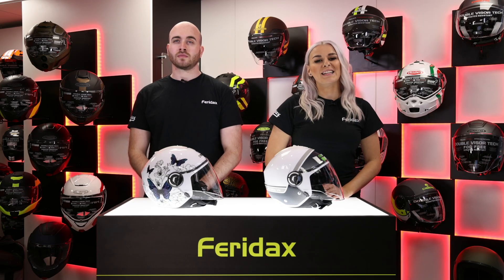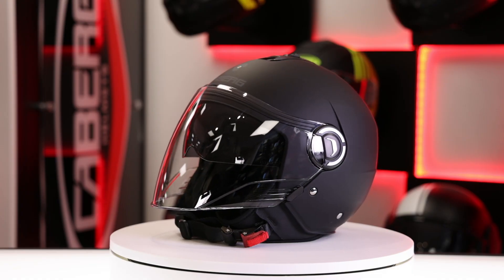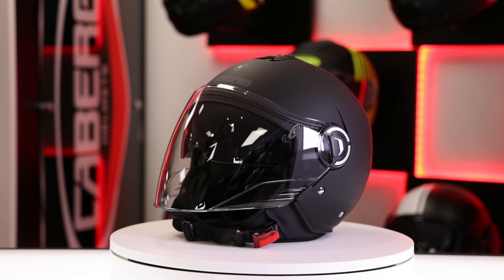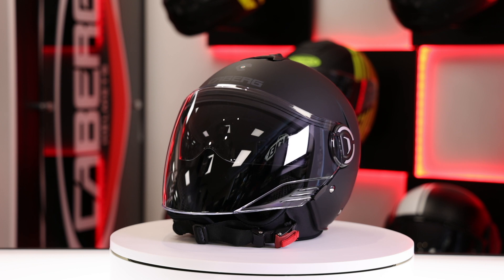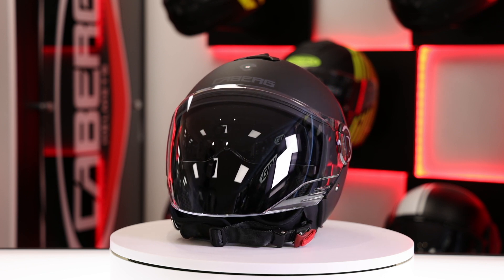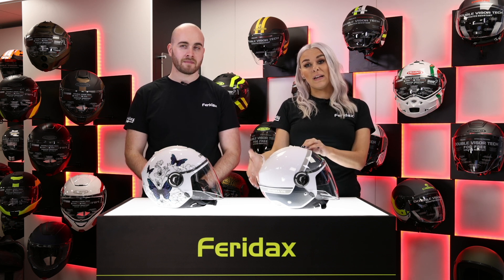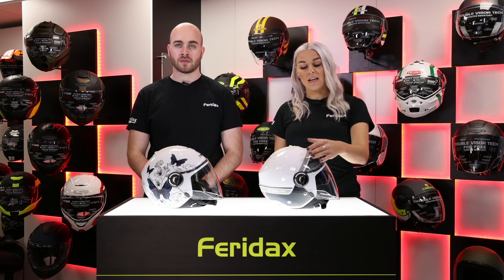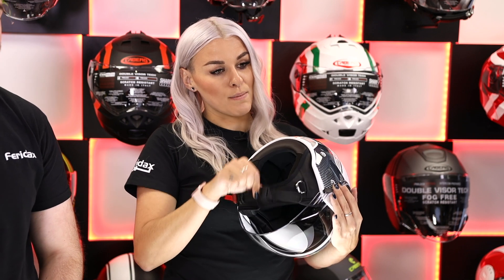Feridax Max 2020 - Caberg Riviera V4 Helmet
Feridax Max is going digital! Tune in for exclusive product previews from our extensive range of premium clothing and accessory brands.